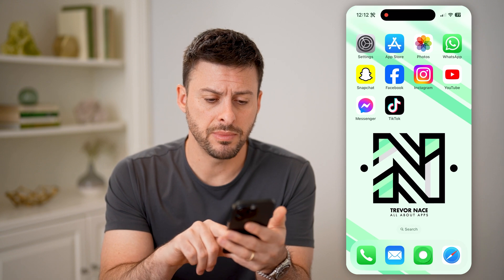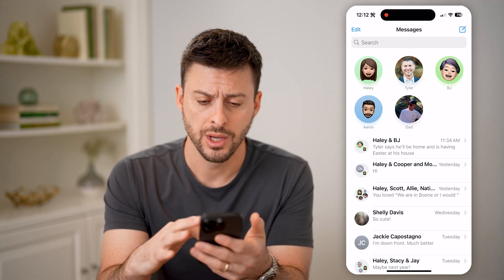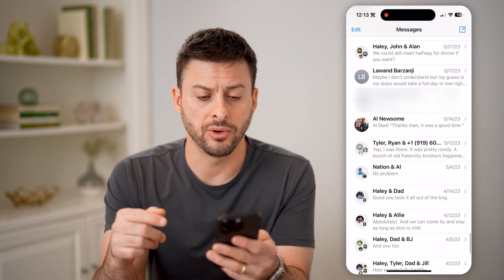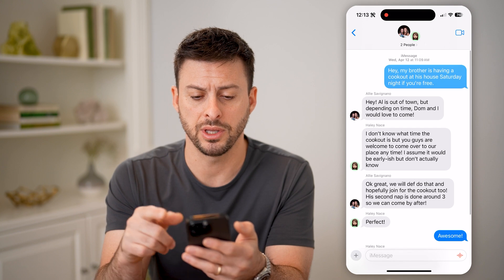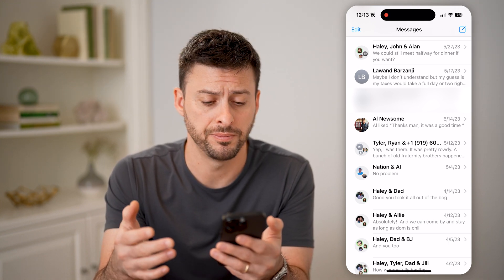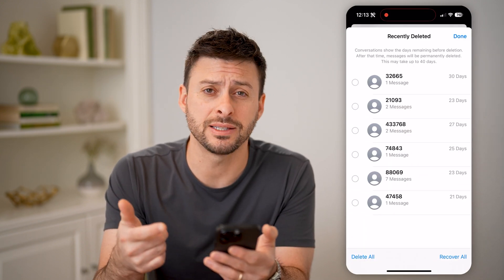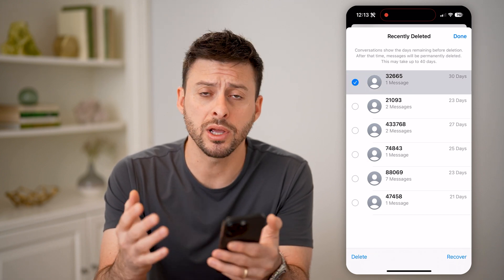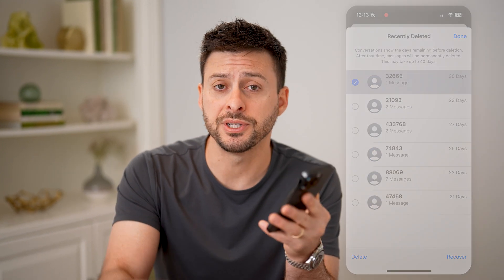How To Check Text Message History On iPhone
Here's how to see your entire text message history on your iPhone if you misplaced a conversation or deleted it.